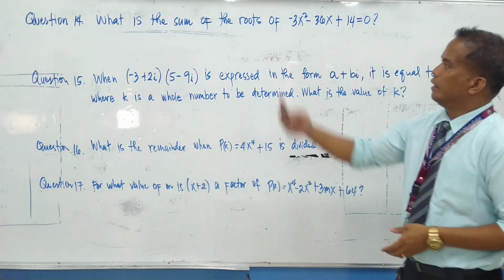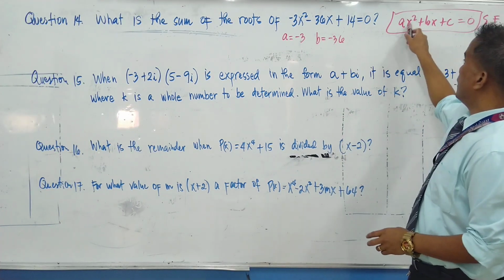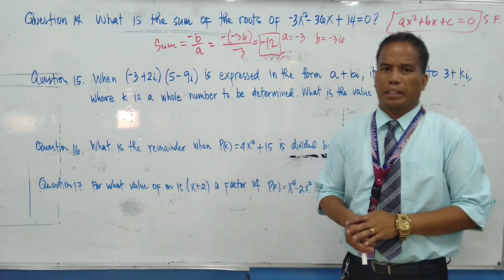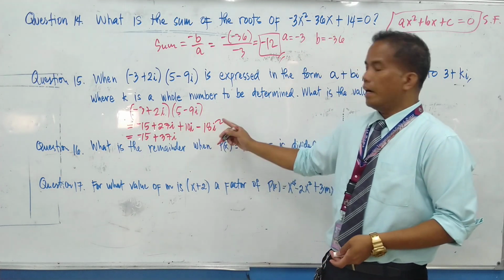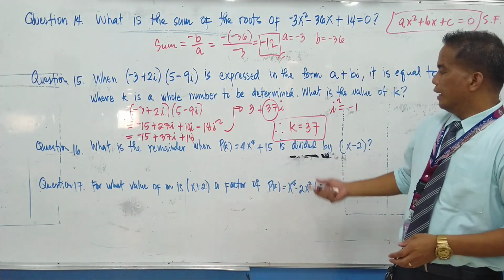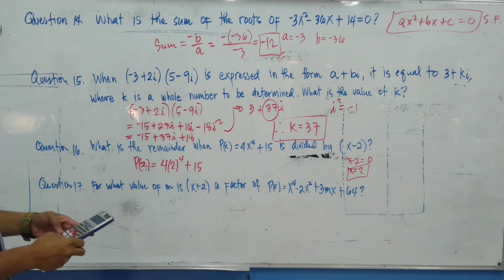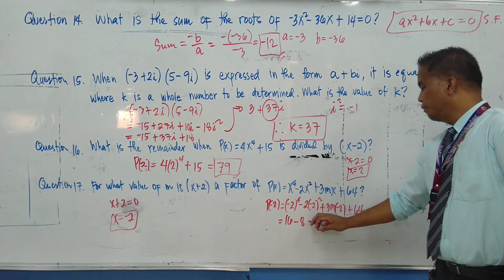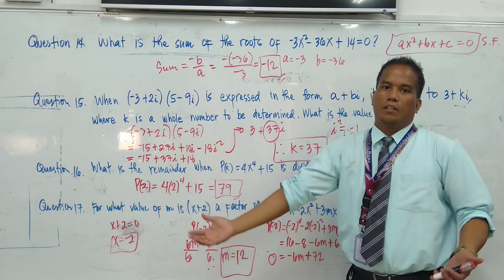General Math Review ( Day 7) Questions # 14,15,16,,&17